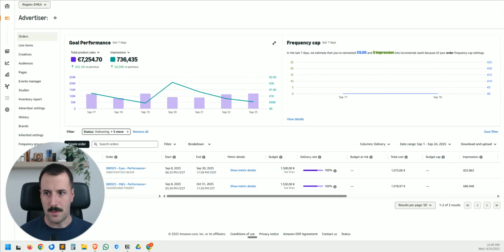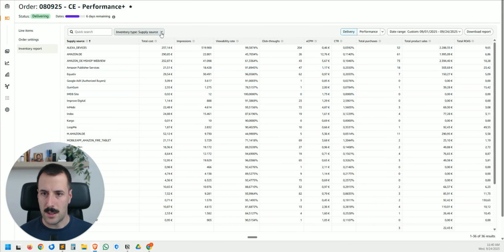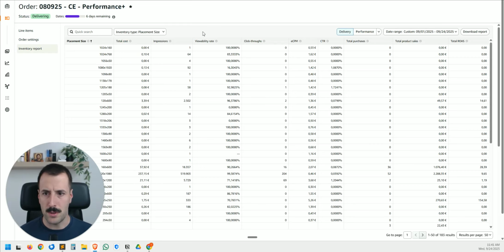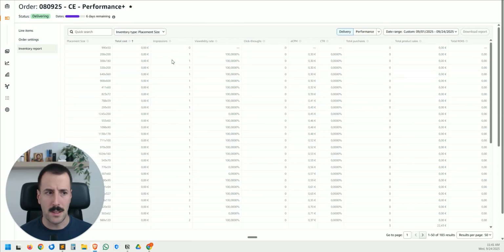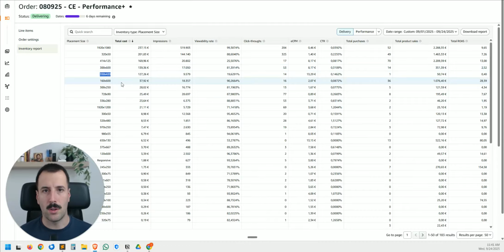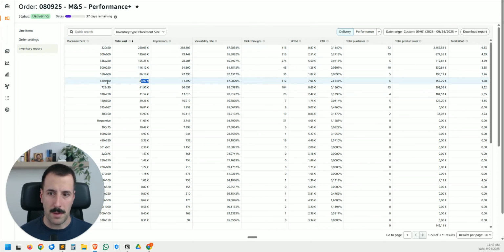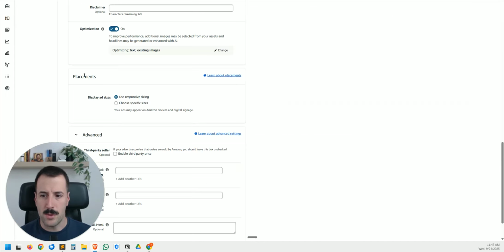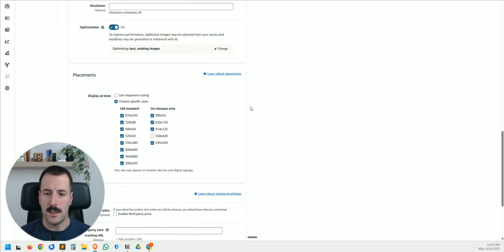Amazon DSP Inventory Report Placement Sizes 24 September 2025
In this video, we explore a practical way to optimize your Amazon DSP campaigns using the placement-level data available in the Amazon DSP Inventory Report. If you've already started using supply source reports to optimize your spend, this video walks you through the next step—analyzing ad placement performance by size to reduce wasted budget and improve return on ad spend (ROAS).

The video shows a live account walkthrough where we identify a placement with a very low ROAS that is also one of the top spenders. Based on that data, we explain why this is a clear candidate for removal. You’ll also learn how to navigate to the creative section of your campaign and disable underperforming placement sizes to prevent your ads from showing in poor-performing slots.

We also show how this approach applies to multiple orders, and even if the total monthly spend is relatively low, these small optimizations can lead to meaningful long-term savings and better efficiency in your DSP strategy.

Topics covered in this video include:

* How to access the Amazon DSP inventory report
* Switching report filters to view by placement size
* Sorting data by total cost to find top spenders
* Identifying placements with low ROAS
* Navigating to creatives and disabling specific placements
* Saving money by excluding inefficient inventory types

If you're running programmatic ads through Amazon DSP, this technique helps you spend smarter and focus your budget where it actually drives sales. These insights are actionable, quick to implement, and can be repeated across all your campaigns.

This method adds another layer to your Amazon DSP optimization strategy. In previous videos, we covered how to analyze supply sources and domain-level performance. This placement-based approach complements those strategies and gives you even more control over your ad spend.

Contents:
00:00 – Introduction
00:20 – How to access the Placement Report in Amazon DSP
01:20 – Analyzing placement-level data and ROAS
01:40 – Identifying and selecting poor-performing placements
03:00 – Navigating to the Creatives section in DSP
03:20 – How to exclude a specific placement size
04:10 – Summary of cost savings from placement exclusions
04:30 – Final thoughts and future content preview